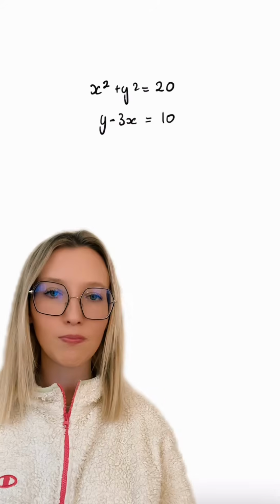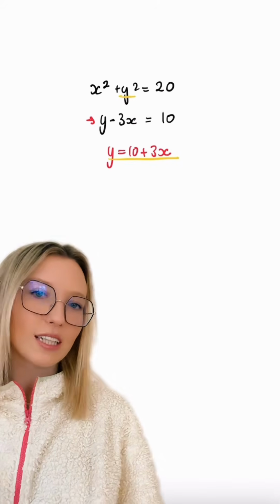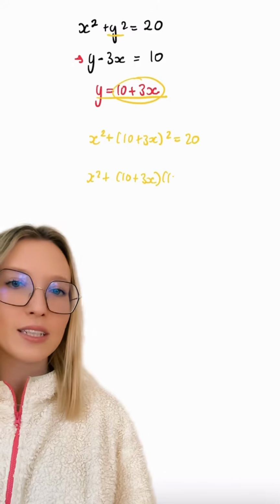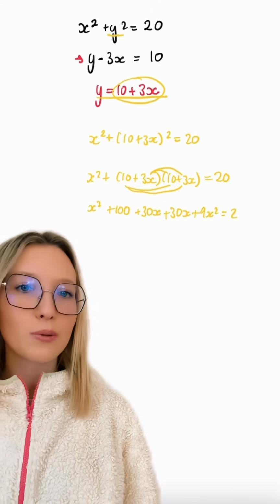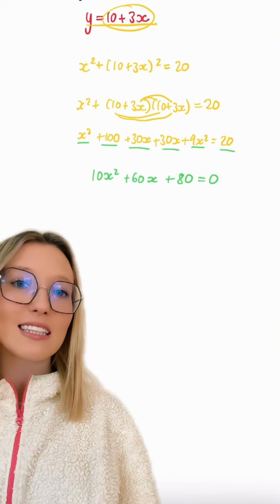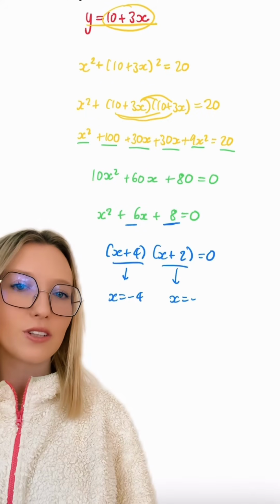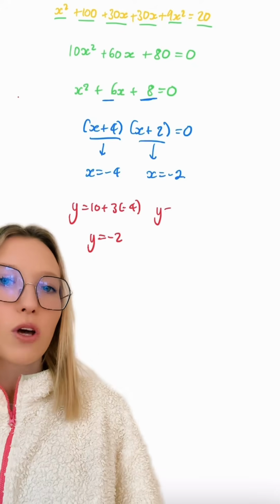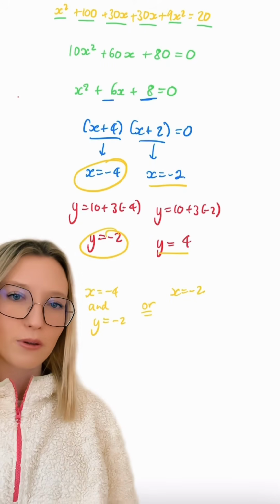GCSE Maths: Quadratic Simultaneous Equations!